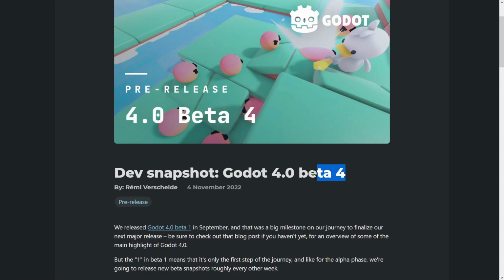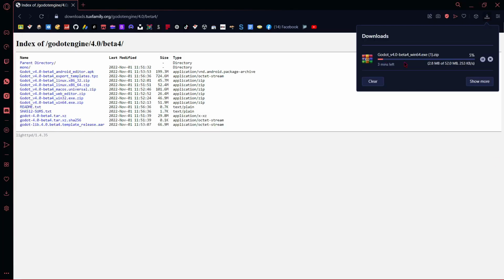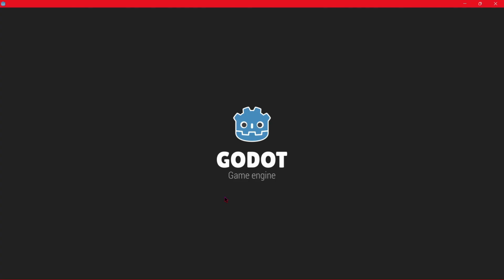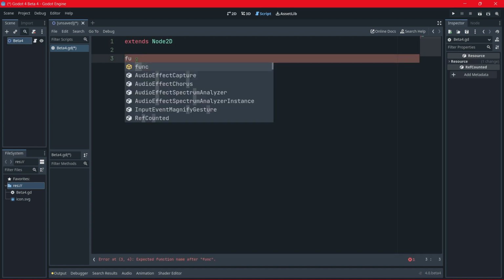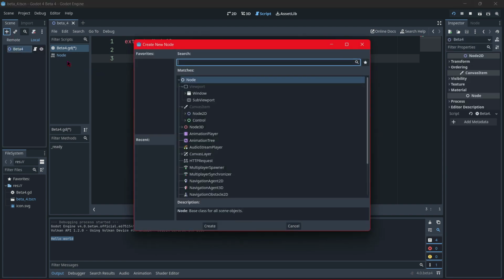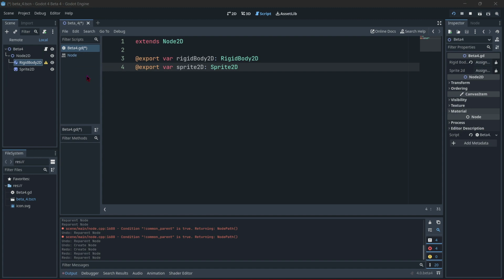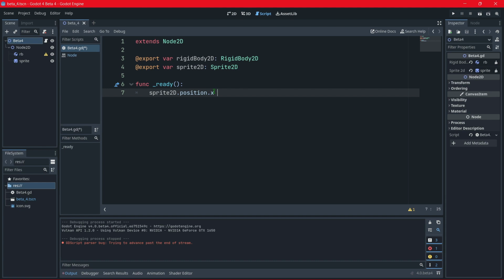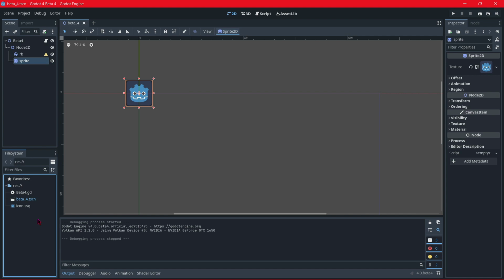Will Godot 4 crush Unity? Godot 4 Beta 4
⏰TIME MARKS⏱️